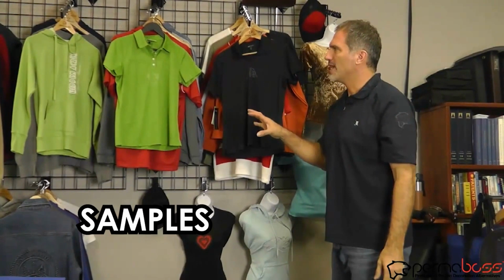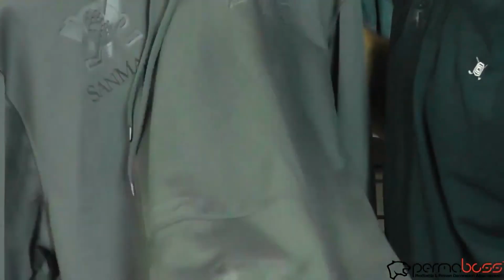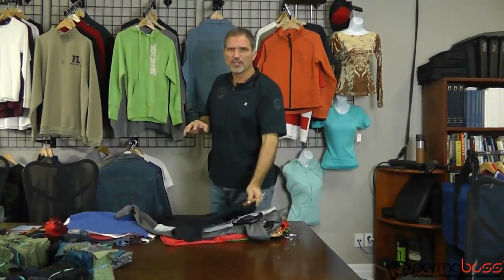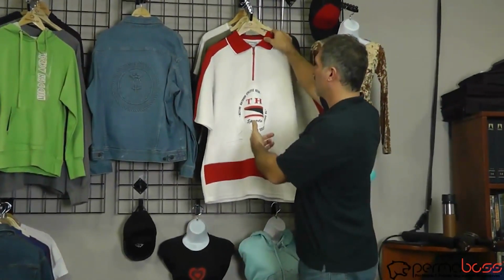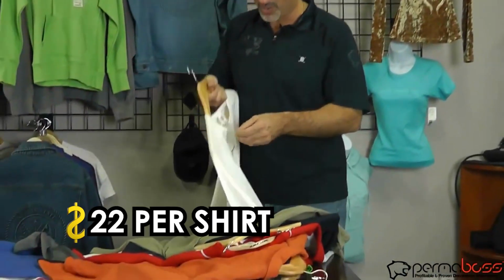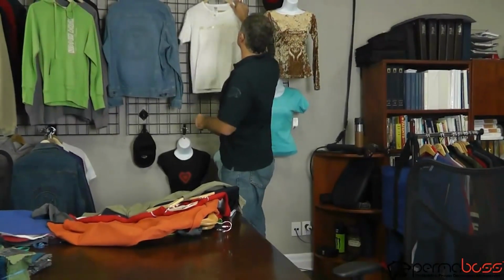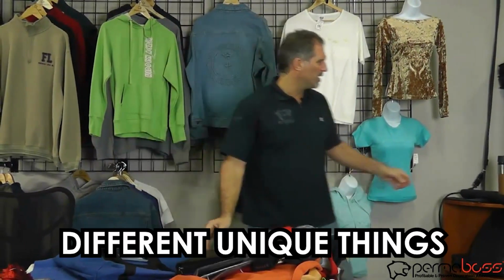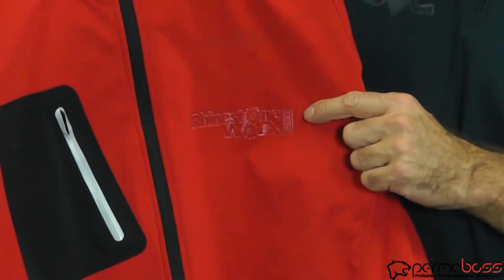You Won't BELIEVE The Variety of Embossing Materials With Permaboss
PBrief Tour of Sheer Variety Embossable Materials with Permaboss NGE 1

Permaboss gives you a proven way to escape the limitations of your business. No more 12-hour days ... no more nickel-and-dime projects that barely pay the bills ... no more wondering where your next job is coming from.

Having Permaboss is like having "income insurance." It lets you do almost anything your customers want. Without spending a penny more on advertising or hiring more employees.

Our embroidery, laser, and embossing machines have helped THOUSANDS of businesses grow to $300-$500 per hour MINIMUM with minimal set-up time.